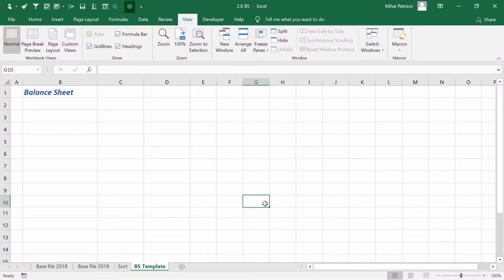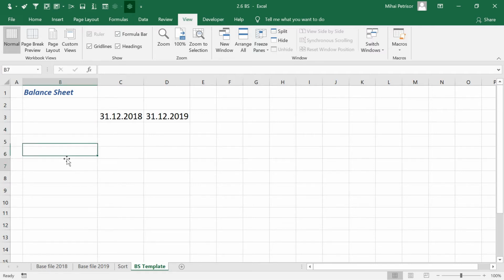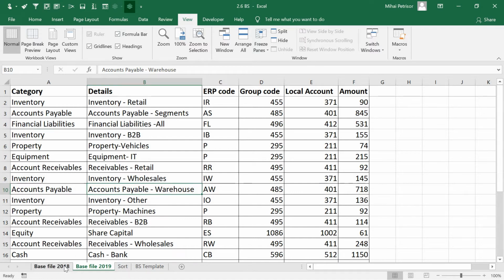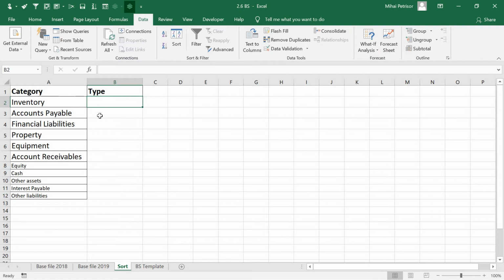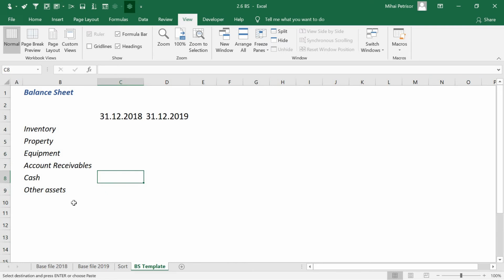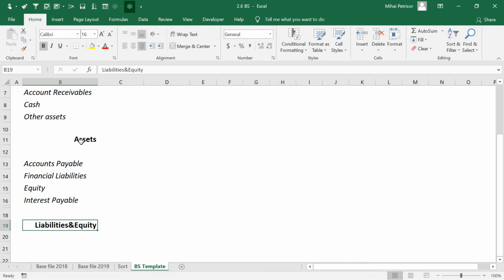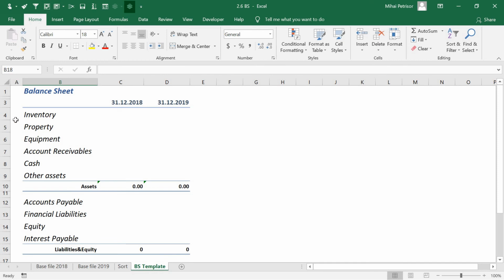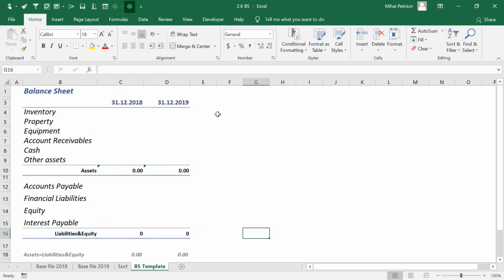BALANCE SHEET in Excel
In this video you can learn how to create a balance sheet ( BS ) Template in Excel. Balance Sheet, near P&L, represents a very important statement for a company.